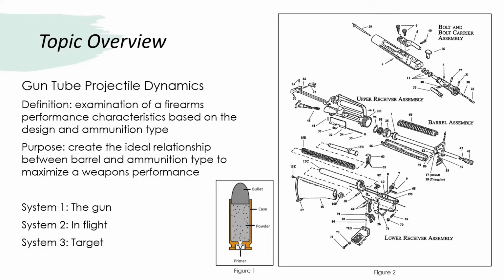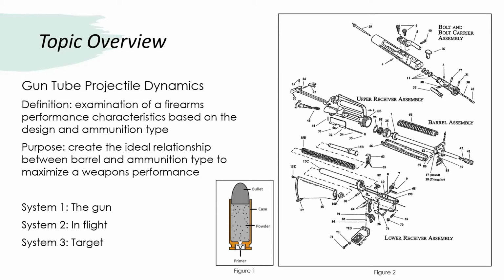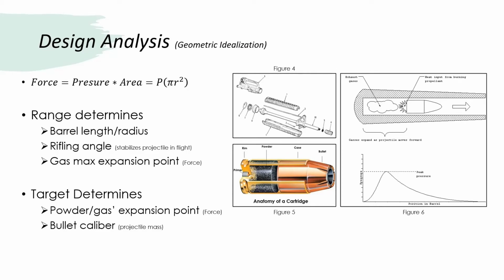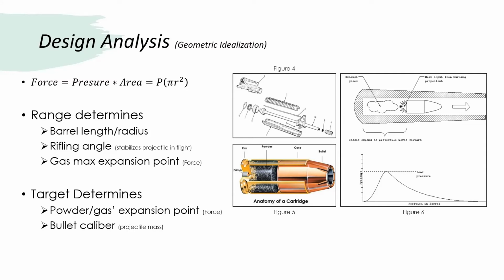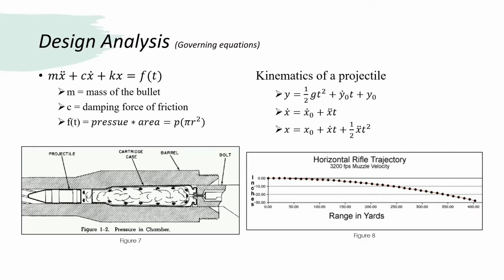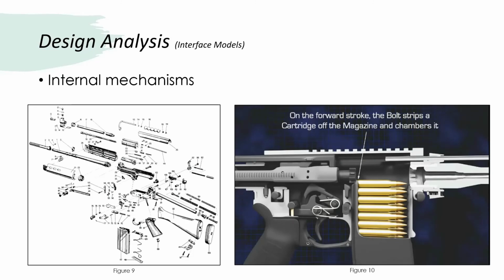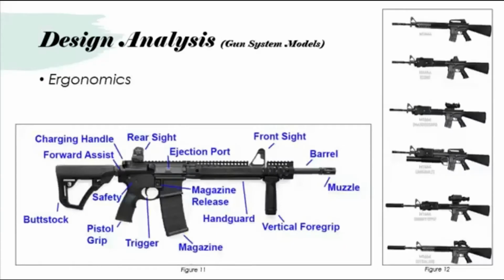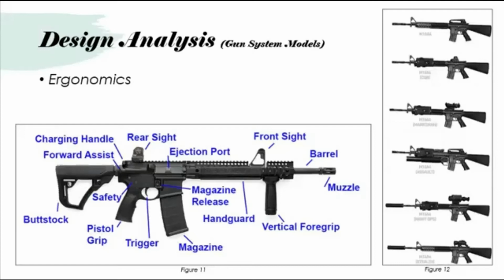ME 3060 CS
This was group assignment at Tennessee Technological University. My lab partner, Dylan Davis and myself choose the topic Gun Tub Projectile Dynamics to make a presentation on.

Due to our semester being primary completed online, we had the option to make our presentation a video presentation. Here is the final product